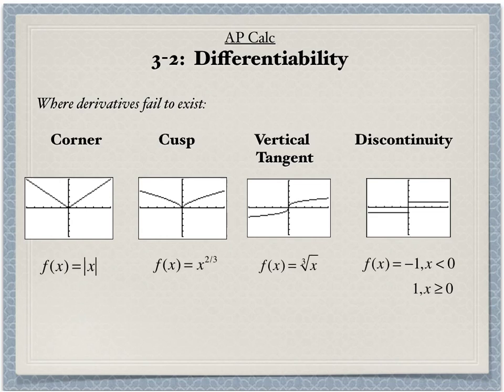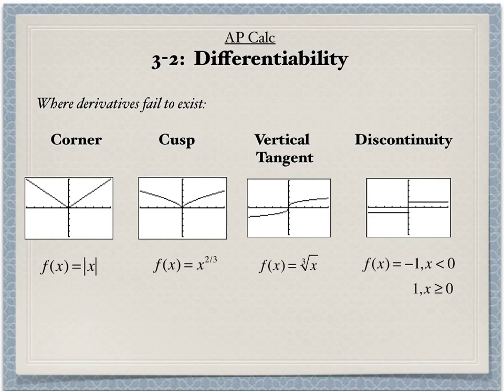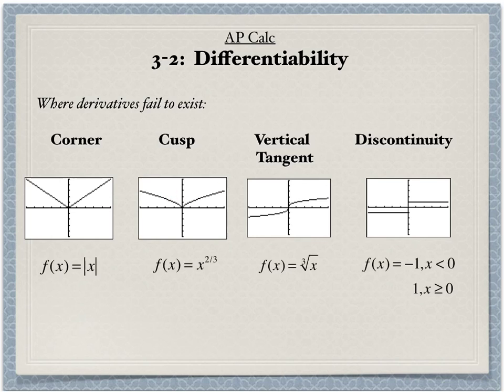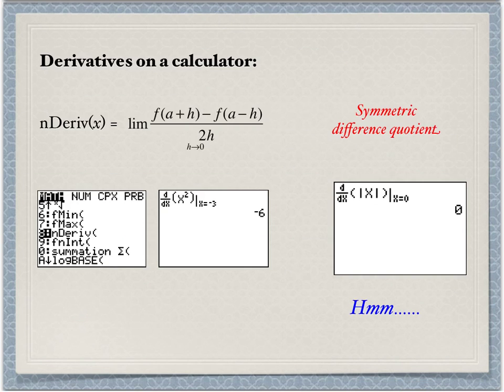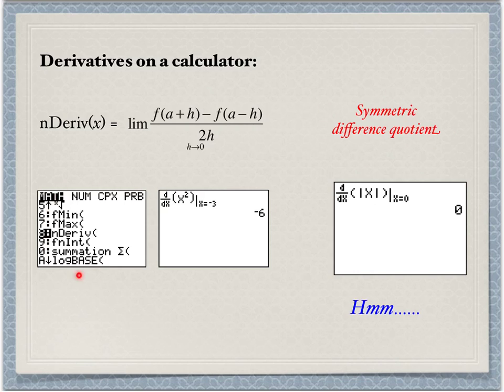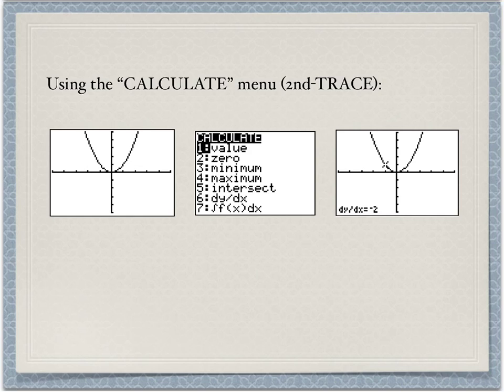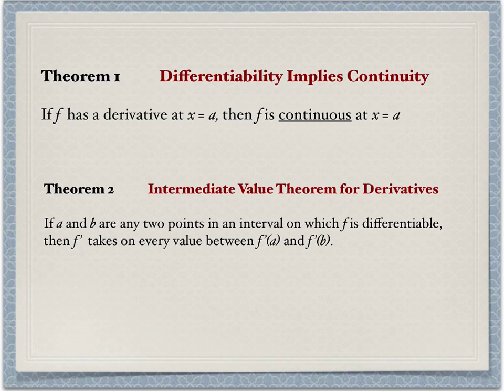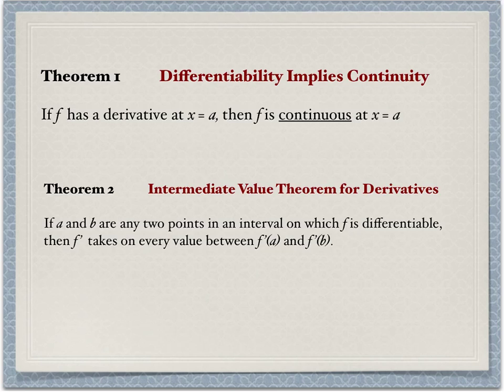3-2 AP Calc